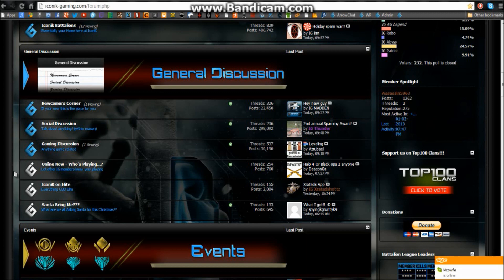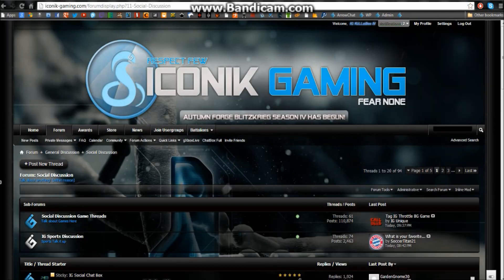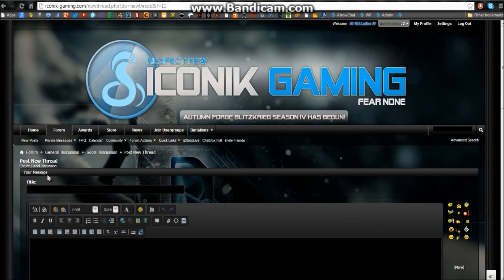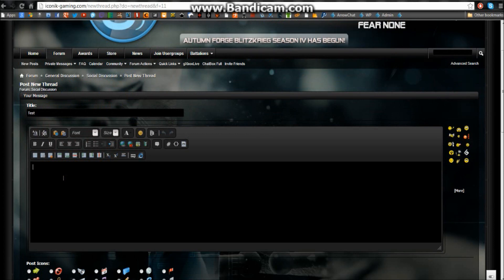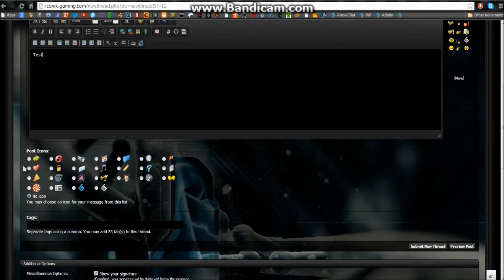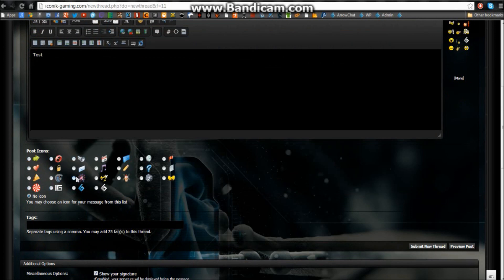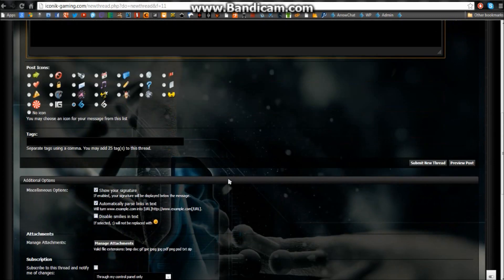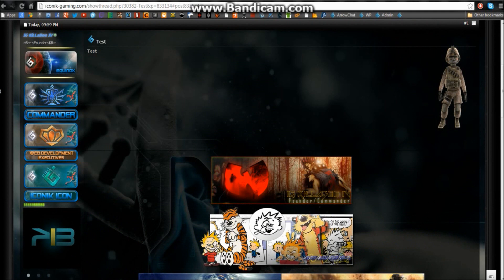IG's Helping Hand - How to Make New Thread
How to make a new thred here in IG